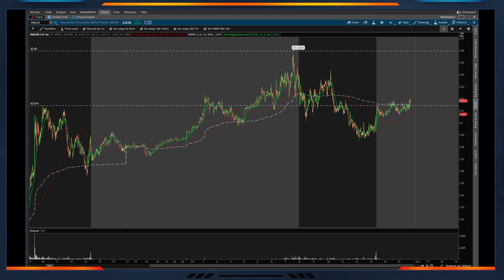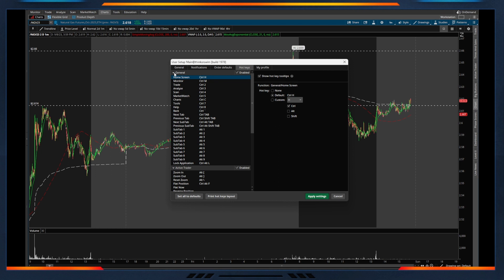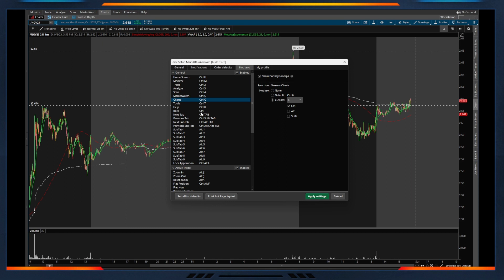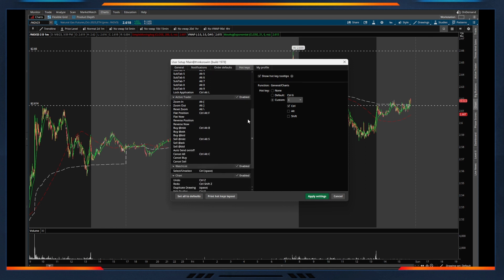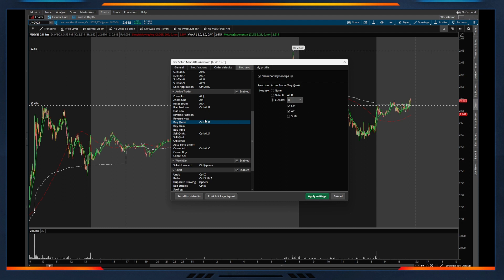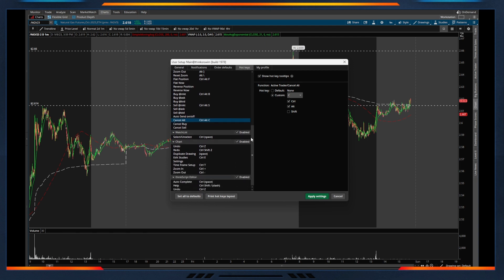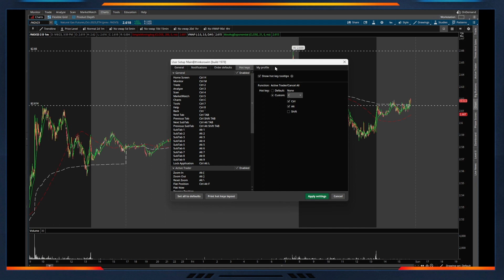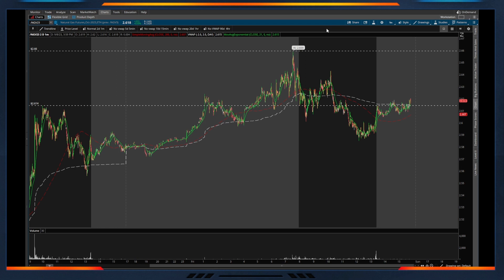How to Setup Hotkeys in ThinkorSwim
In this video, you will learn how I setup and use hotkeys within the ThinkorSwim trading platform.

Trading Broker/Platform: TD Ameritrade's ThinkorSwim
Online Trading Journal: TrazeZella

WHO AM I:
I'm Jack, a seasoned professional trader that shares advice about trading in the markets to help others on the journey of becoming consistently profitable. I have been day & swing trading stocks, options, futures and cryptocurrencies for years and now it is time to give back.

The information contained here and in the resources available for download through this website is not intended as, and shall not be understood or construed as, financial advice. I am not an attorney, accountant or financial advisor, nor am I holding myself out to be, and the information contained on this website is not a substitute for financial advice from a professional who is aware of the facts and circumstances of your individual situation.

We do our best to ensure that the information provided here and the resources available for download are accurate and provide valuable information. Regardless of anything to the contrary, nothing available on or through this website should be understood as a recommendation that you should not consult with a financial professional to address your particular information. We here at the Trading Tribe always recommend that you seek advice from a professional.